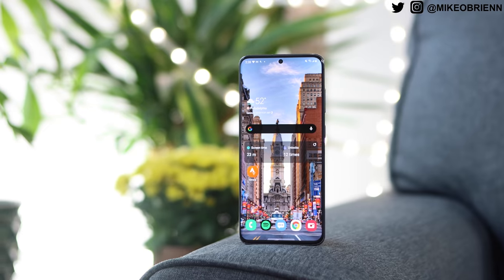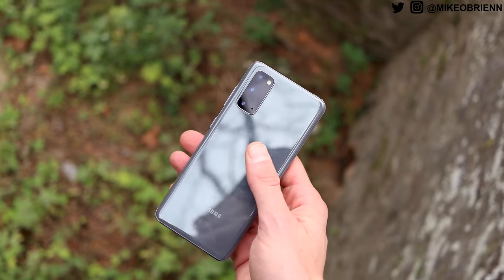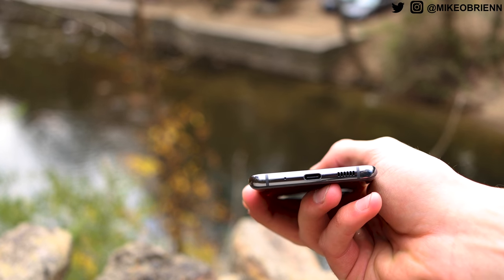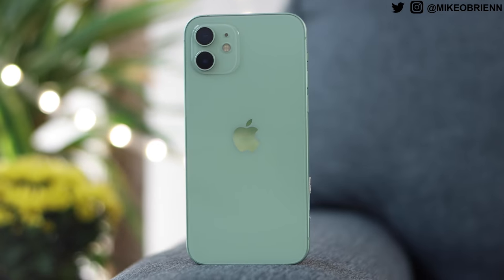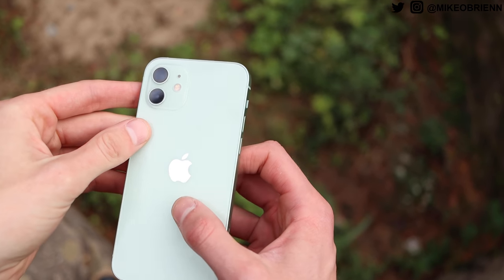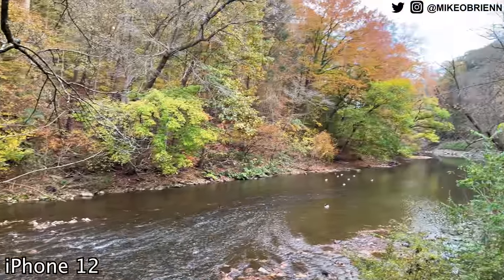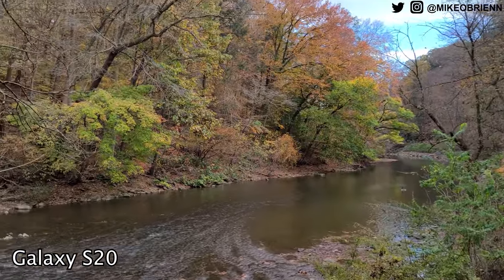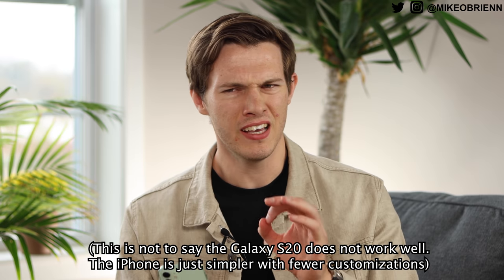NEW iPhone 12 vs Samsung Galaxy S20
The new iPhone 12 is listed as $300 cheaper than the S20 but is actually NOT! With recent price drops, the S20 is actually more than $30 CHEAPER! So how do these phones stack up? This video is a head to head test with camera comparisons, design comparisons, and performance comparisons based on my own use and testing!

2 FREE AUDIOBOOKS

ADDITIONAL REVIEW NOTES:
iPhone 12 ONLY: $799, but for unlocked equivalent, $830 - vs. $800
Mm wave 5G and the most bands of 5G (S20 requires you to choose regular or Verizon version)
A14 Bionic chip (benchmarks a bit higher than Snapdragon 865
FaceID unlock
Boxier design (both are very premium)
Newest iOS and many years of updates
Magsafe
12MP front facing camera (vs 10MP)
Square edges are easier to grip but it feels larger

Galaxy S20 ONLY:
3x hybrid lens (64MP)
Reverse wireless charging
Samsung Dex
OneUI 2.5 (with link sharing, etc.)
Ultrasonic fingerprint sensor
120Hz screen (1080p)
QHD display
128GB base storage, up to 256 (vs. 64GB)
8K video
Expandable storage
6.2” vs 6.1”
Includes FAST charging block in box, along with  a screen protector. If you want earbuds, you can tell customer service and they will send you free ones

CAMERA TEST
Both wide and ultrawide are 12MP for each device
SPEAKER TEST

Apple Ecosystem vs Samsung ecosystem (video coming soon!)

Both devices in this video were purchased at full retail price. This did not affect my review. I discuss both pros and cons of each.